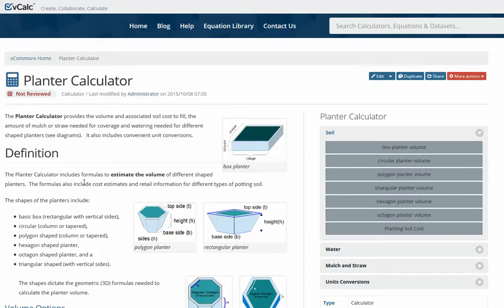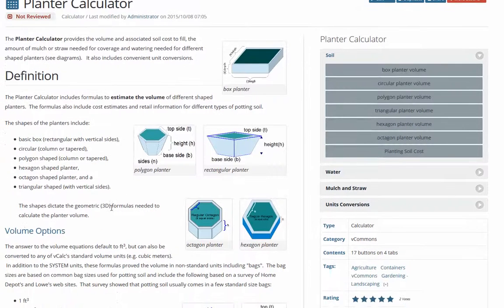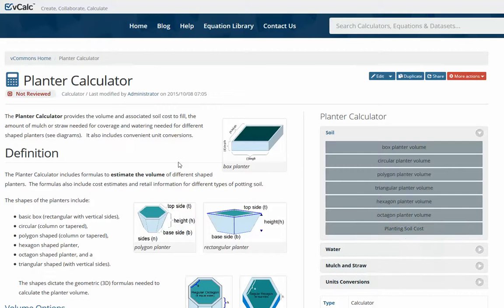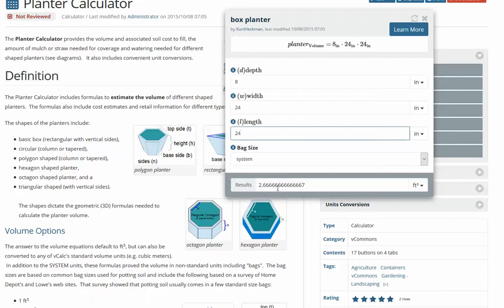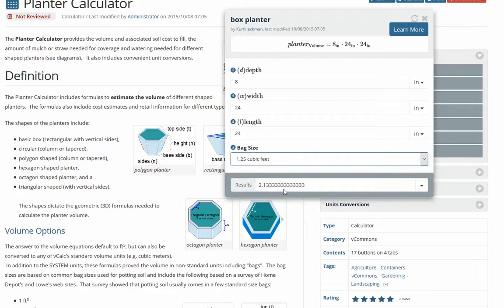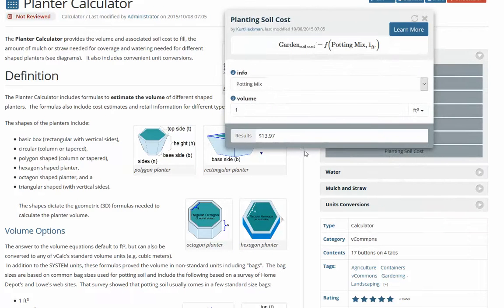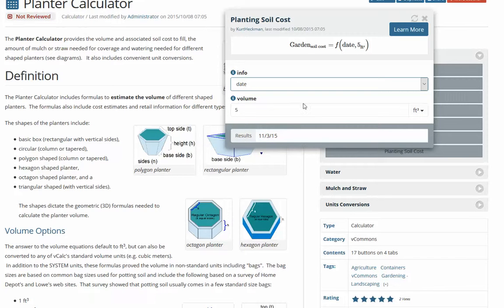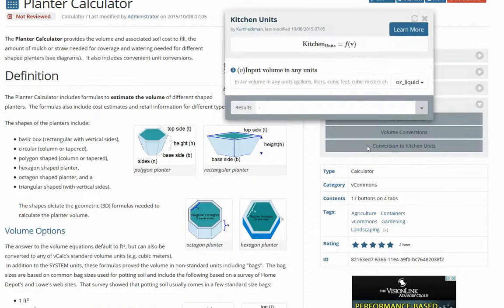Planter Calculator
Simple tools to help raise plants in planters (indoor or outside).  This short video show how to use the simple calculator for planter gardening.  It computes soil needs and water needs, soil costs and unit conversions.